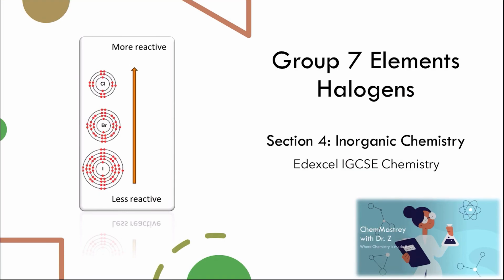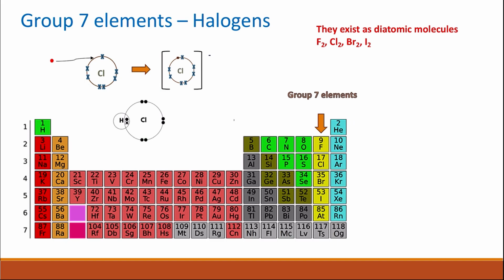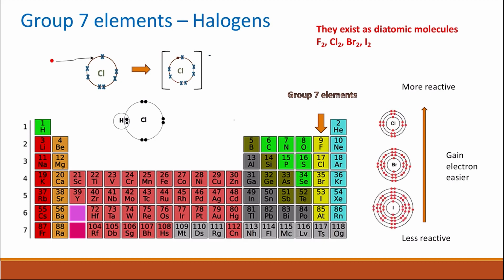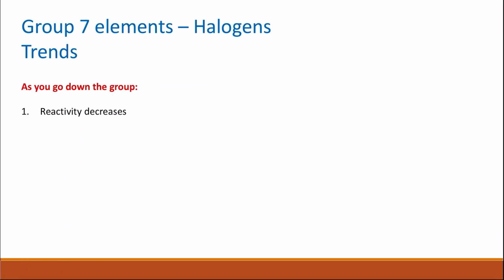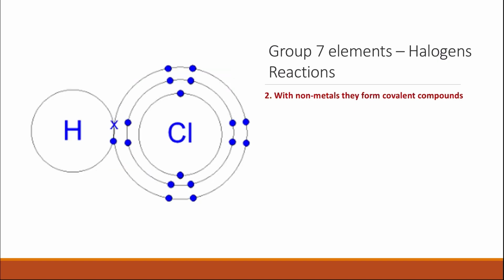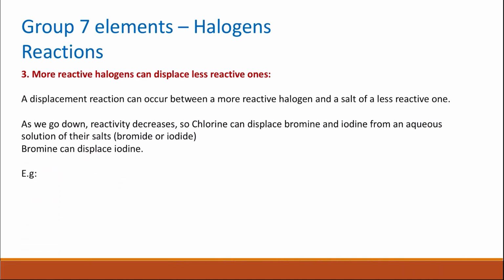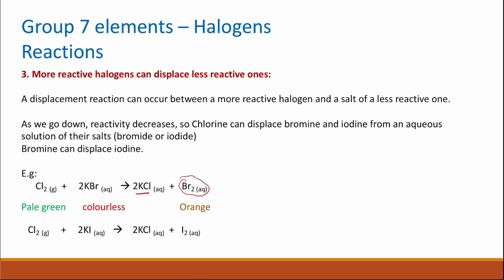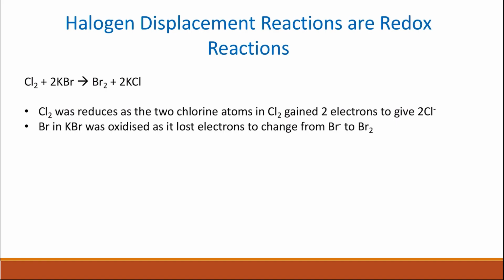Group 7 Elements - Halogens Edexcel IGCSE Chemistry